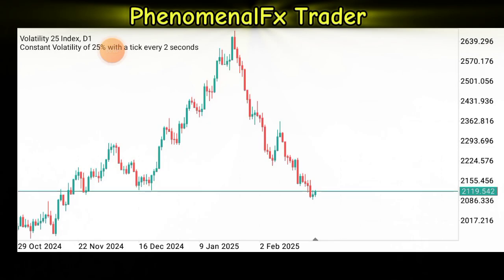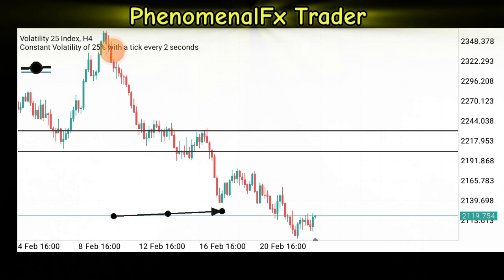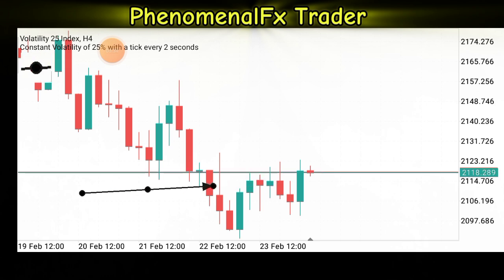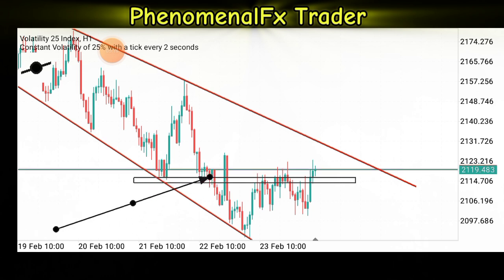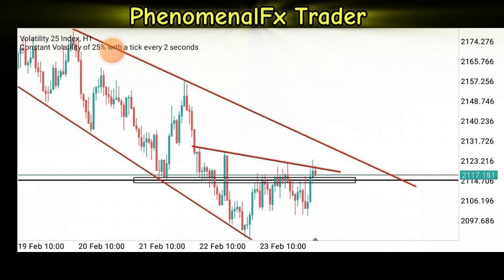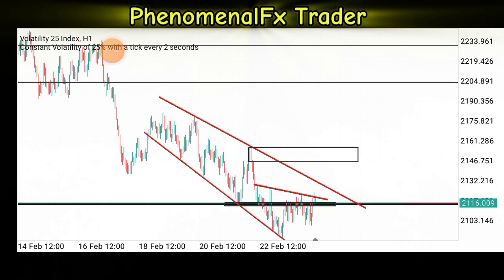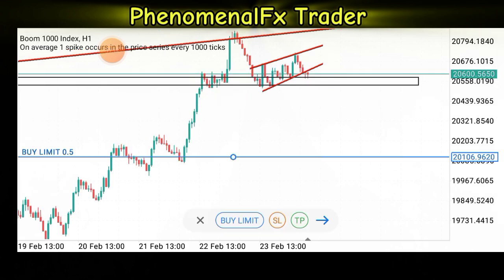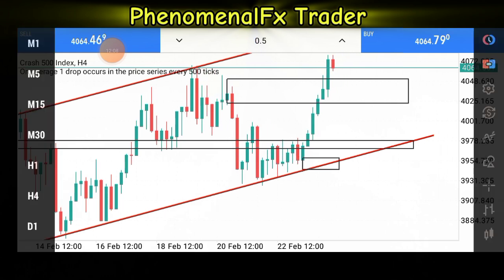Simplest Breakout and Retest Trading | Best Strategy for Volatility Indices Boom and Crash Scalping